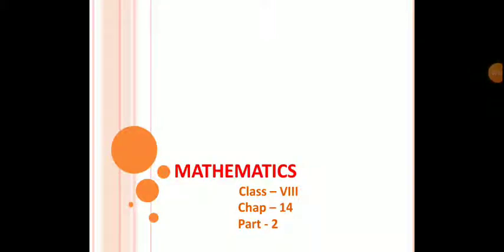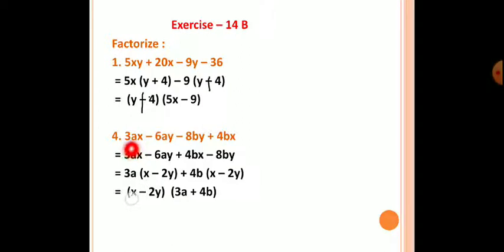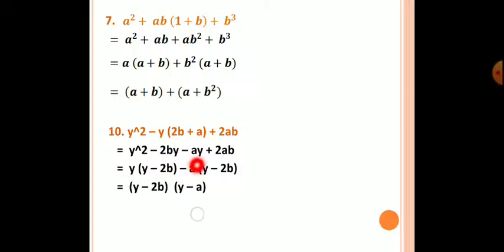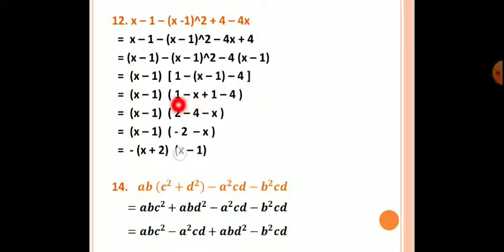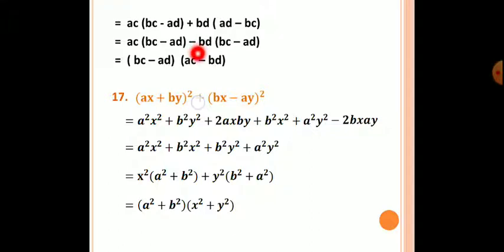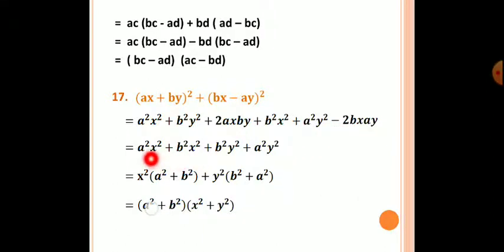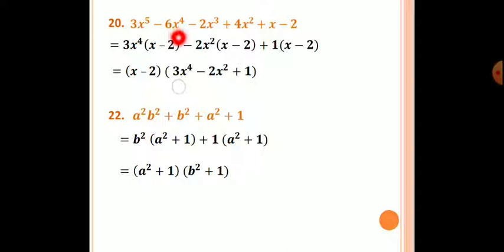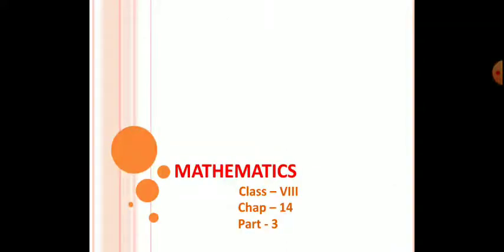Class8 Maths ch 14 part 2